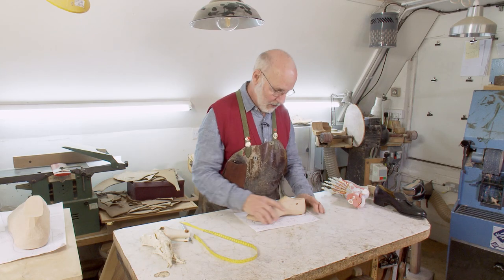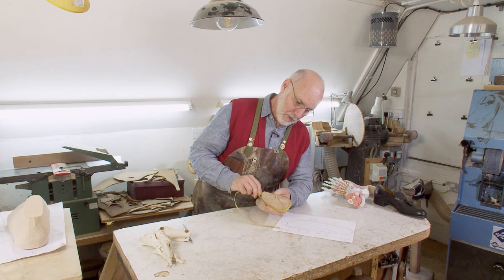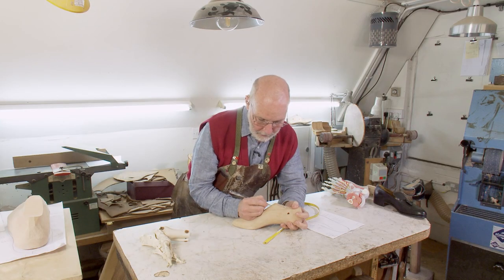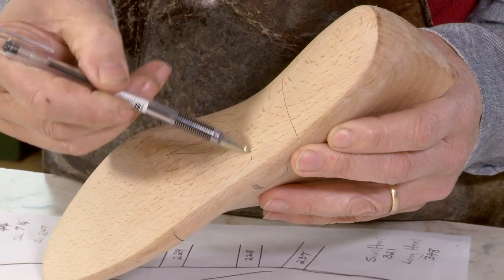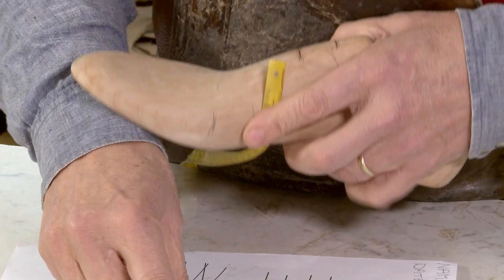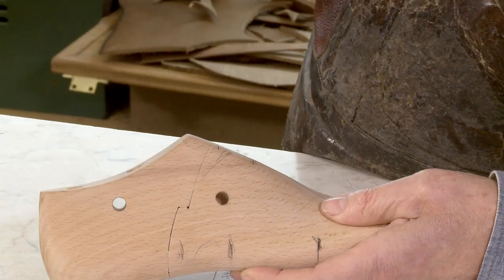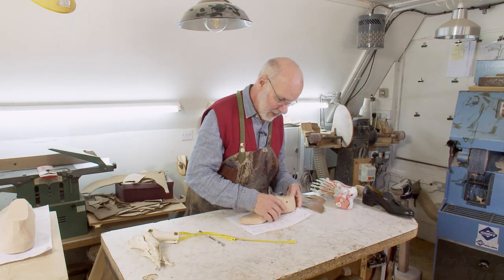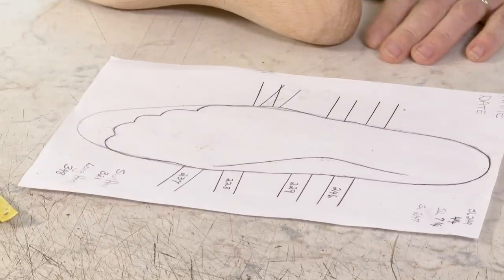06 Draft to last: Girth Measurements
Bill Bird shows how to mark the 6 girth measurements on the last and how to measure each

• Feather Line ridge on the heel of the last
• Locating 2nd cuneiform bone
• Locating the top of the instep
• Location for the facings
• Marking base of 5th metatarsal
• Marking big toe joint and the behind the joint measure
• Measuring each with appropriate tape tension
• Slipping the last